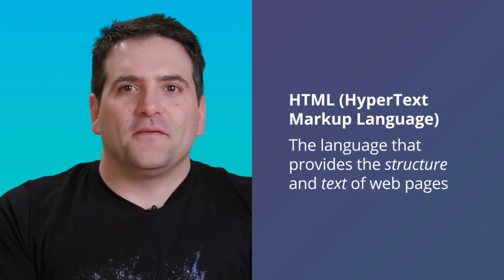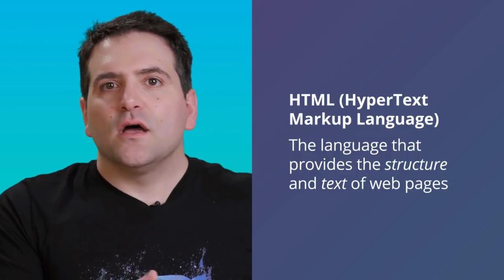Intro to HTML Web Pages And Servers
Wweb pages in browsers.